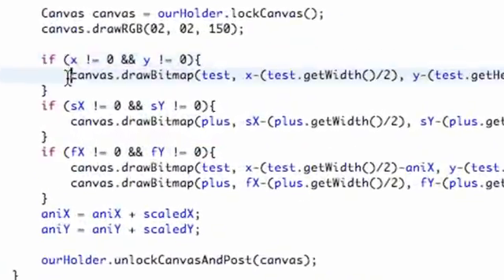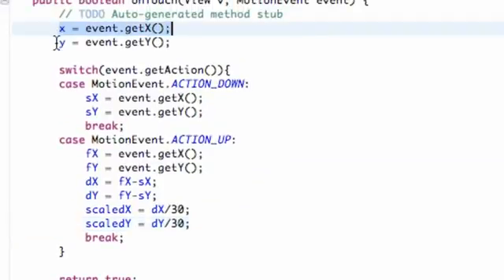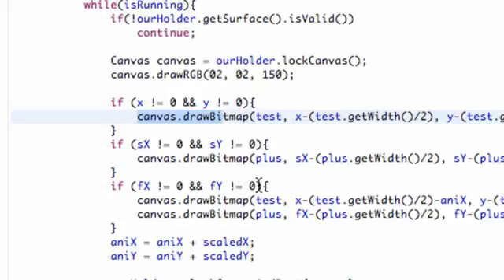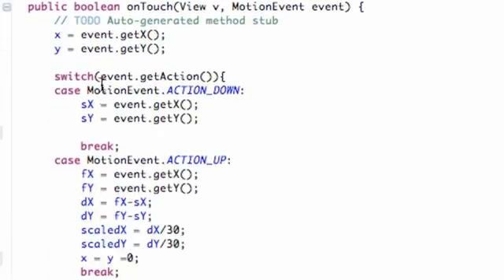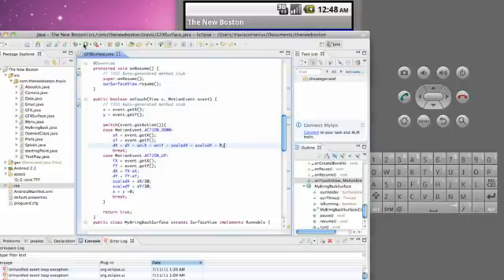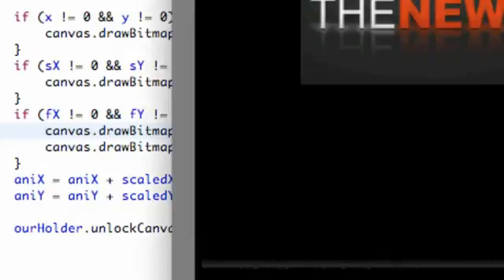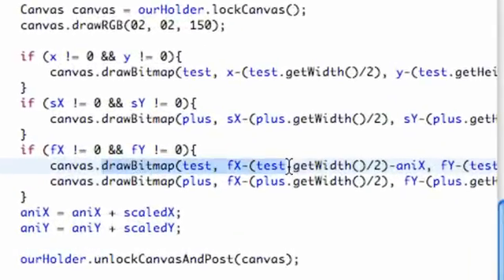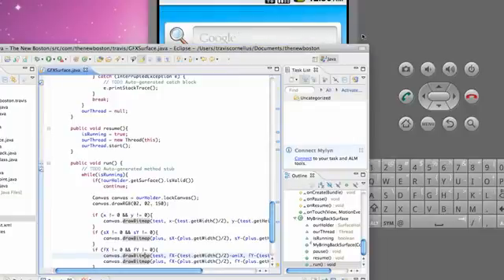Android Application Development Tutorial 76 Cleaning up some Errors